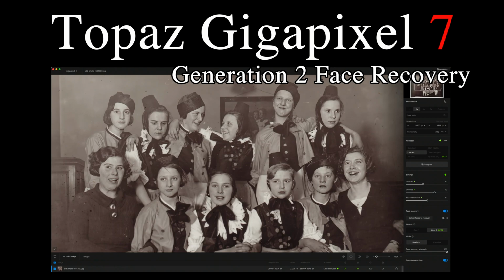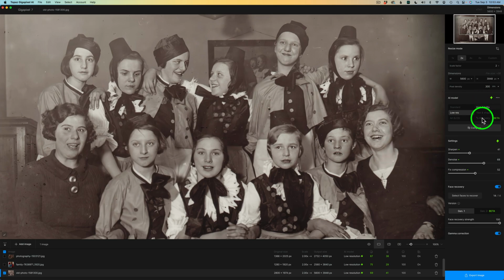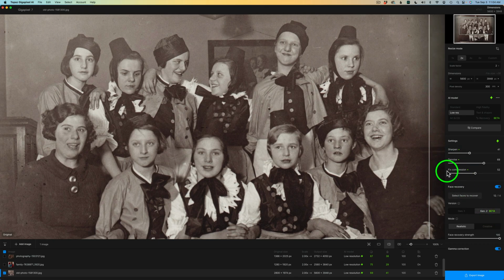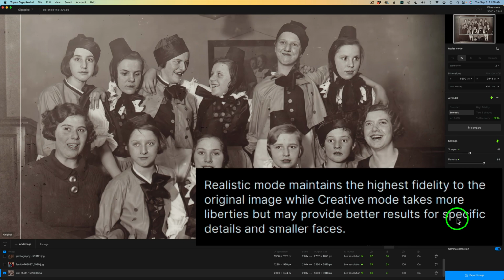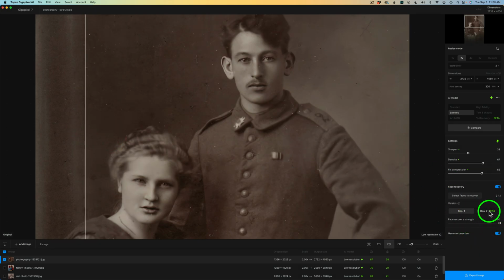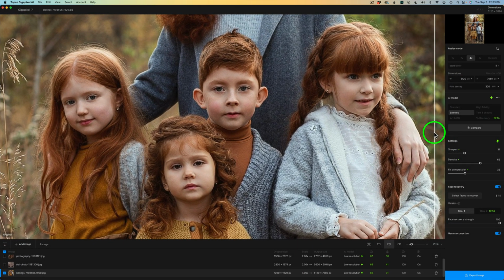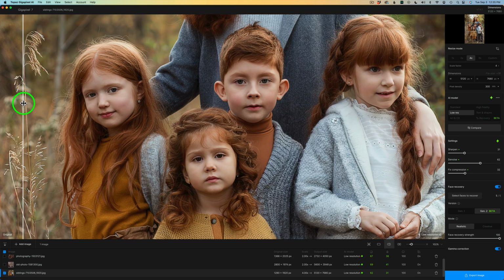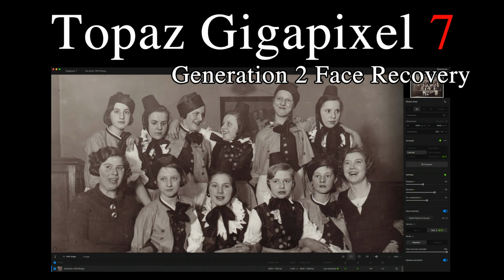TOPAZ GIGAPIXEL 7 (Now With Generation 2 Face Recovery) New Update Version 7.4 (FIRST LOOK)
Join me as I dive into the latest update of Topaz Gigapixel 7, featuring the new Generation 2 BETA Face Recovery.